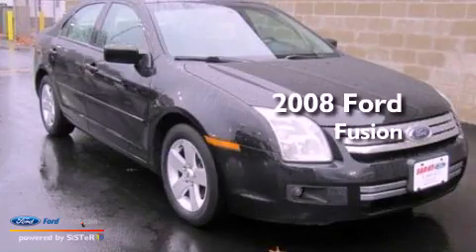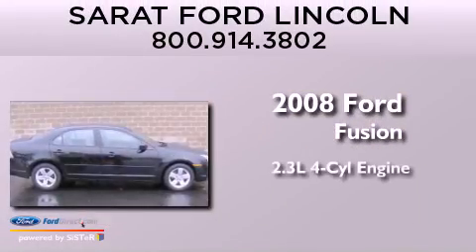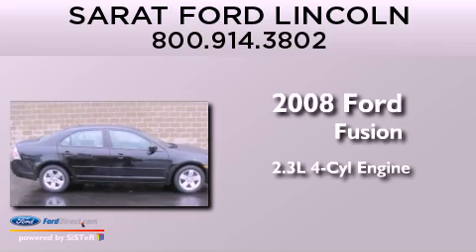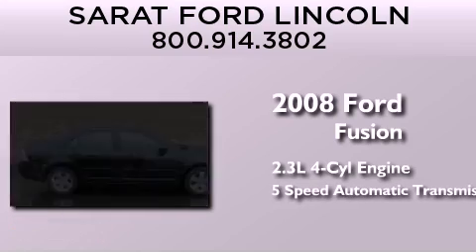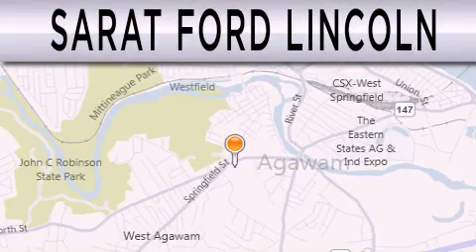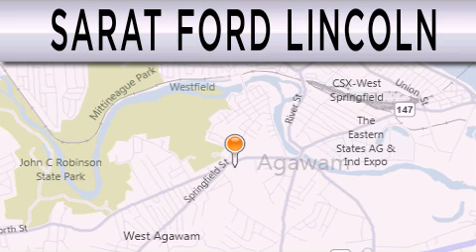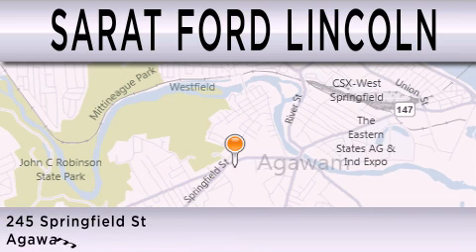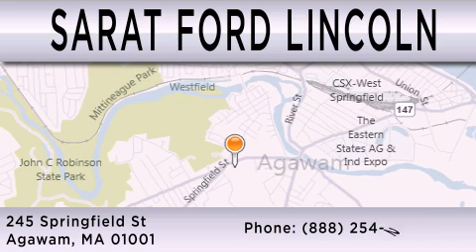2008 FORD FUSION Agawam MA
Year : 2008
 Make : FORD
 Model : FUSION
 Engine : 2.3L I4 16V MPFI DOHC
 Trans . : 5-SPEED AUTOMATIC
 Exterior : BLACK
 Miles : 93,023
 Interior : MEDIUM LIGHT STONE
 Stock : P0247A